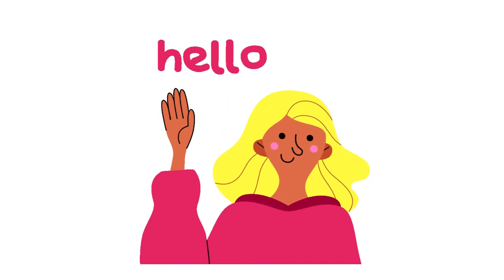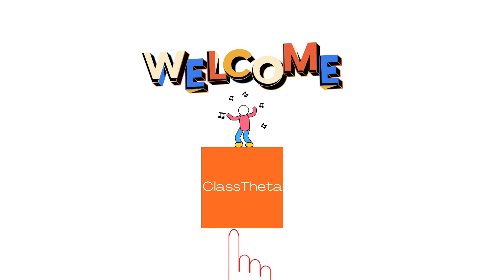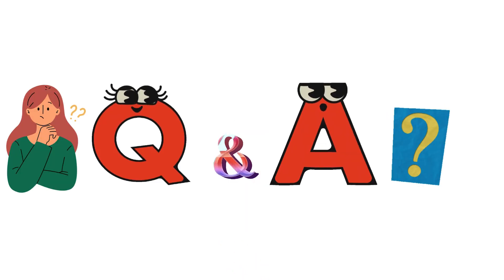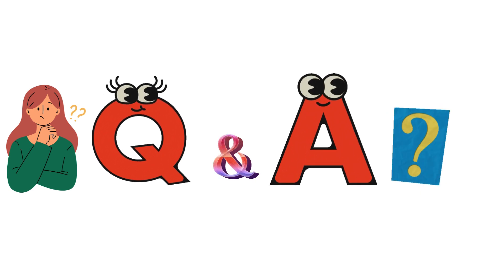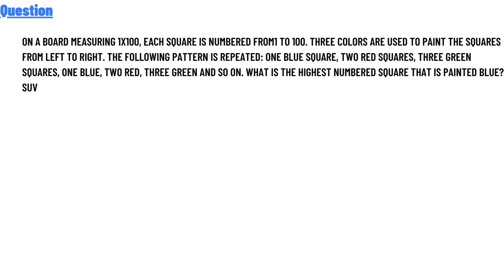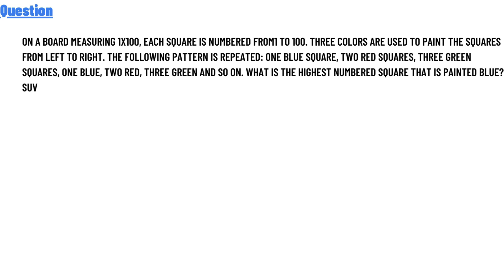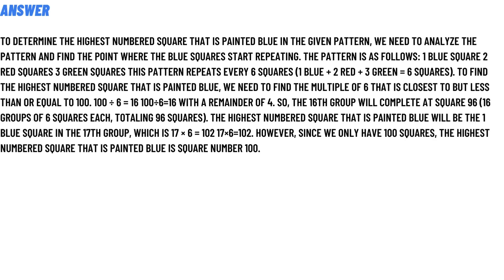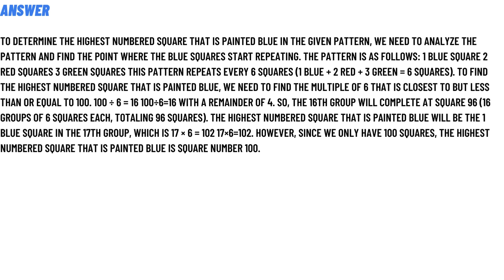On a board measuring 1x100, each square is numbered from1 to 100.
On a board measuring 1x100, each square is numbered from1 to 100. Three colors are used to paint the squares from left to right. The following pattern is repeated: one blue square, two red squares, three green squares, one blue, two red, three green and so on.

What is the highest numbered square that is painted blue? SUV"